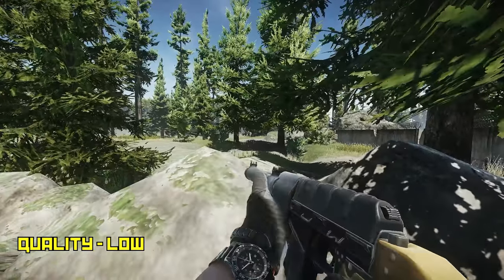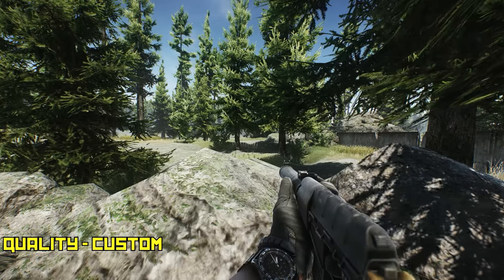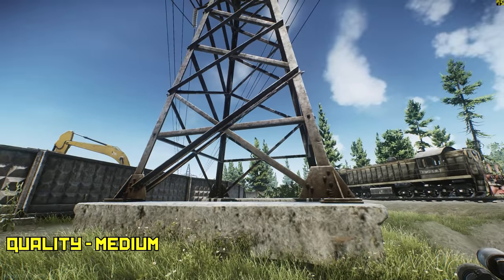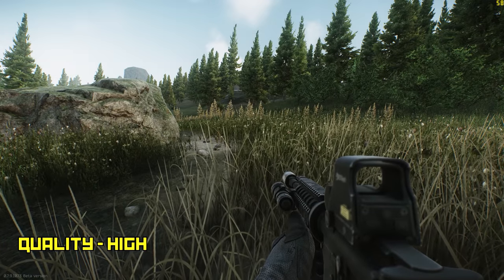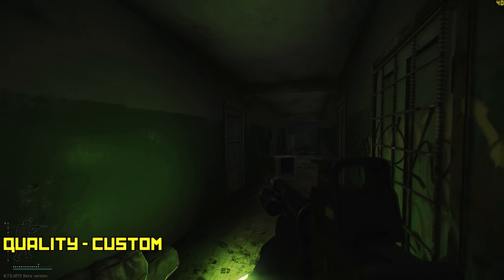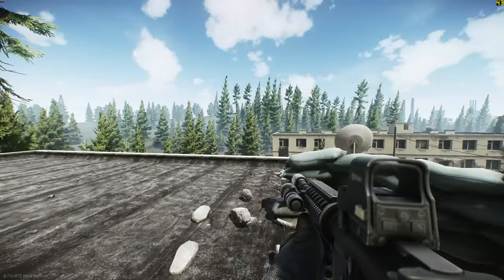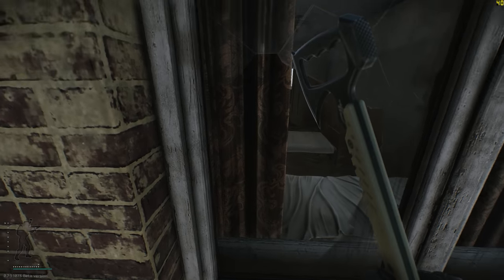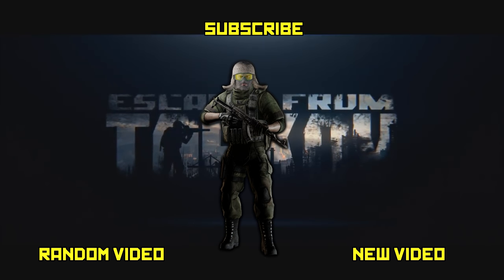Best Settings To See People Graphics Comparison : Escape From Tarkov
Video on what the best settings are to see people in EscapeFromTarkov
Also included is a comparison of all the video options in the game.

Dedicated Ram - 16gb DDR 4 3300mhz
Disk - Samsung SSD 850evo
PSU - Corsair 850w gold+